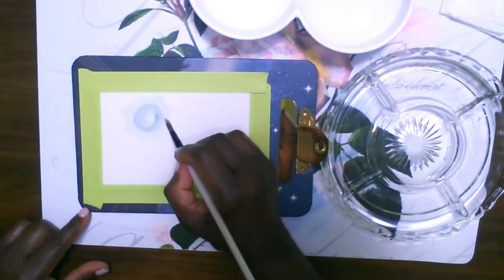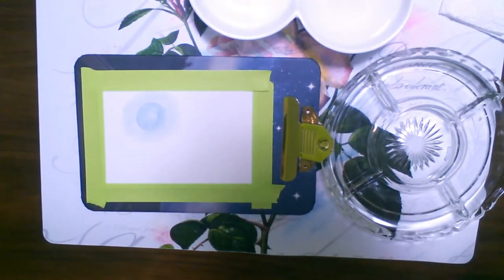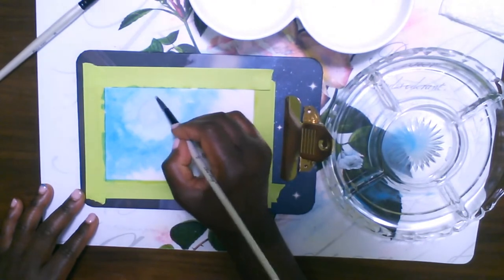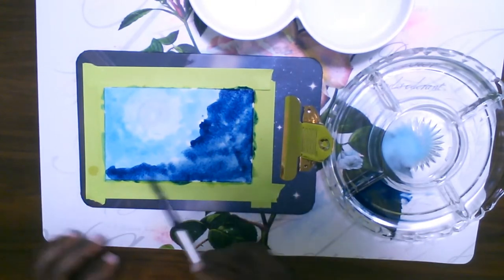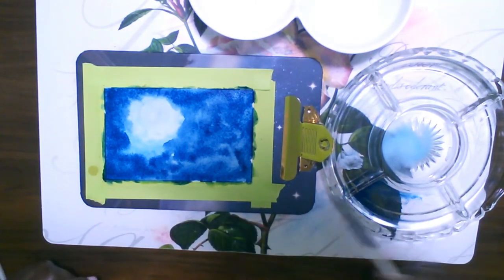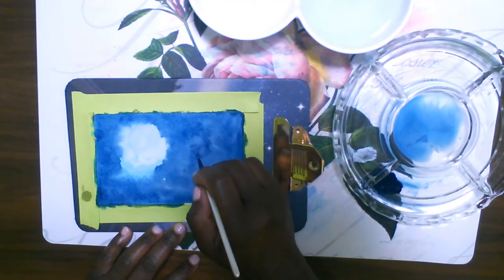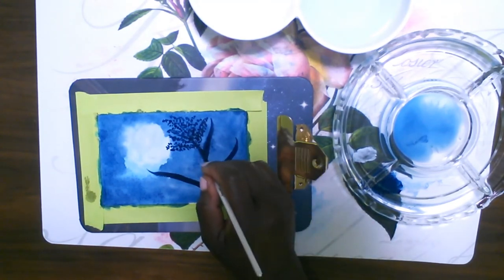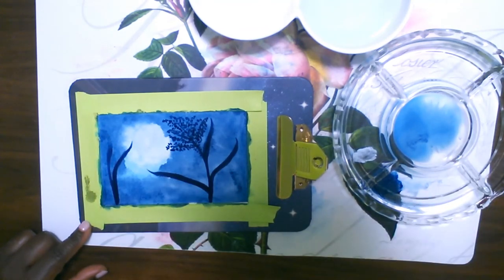GOUACHE WITH ME! **BLUE SKY with Glowing SUN Illusion** Blending and Foreground technique for NEWBIE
Hi Gouache Lovers!
Using shades of blue and a hint of white to create this illusion of a glowing sun with a flower foreground.
Hope this was of benefit to help improve your Jelly Gouache painting techniques.

Thanks for your support, and keep watching for future monthly spreads.

(Send me Art Supplies to review)

MY BOOKS
1.  Whimsically Silly: Journal Coloring Book

3. Prayer Journal Lilly Tea Cups